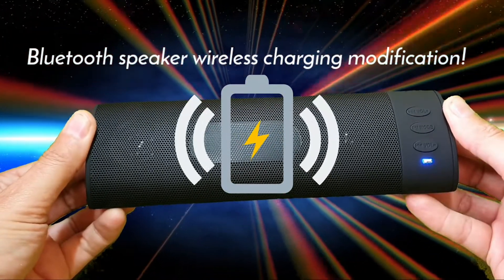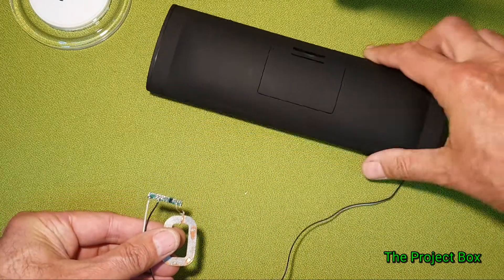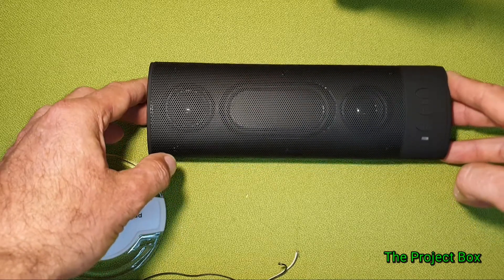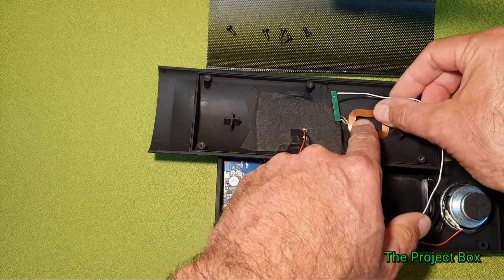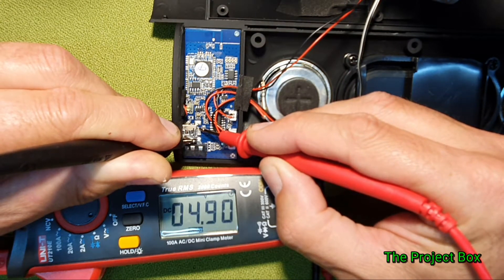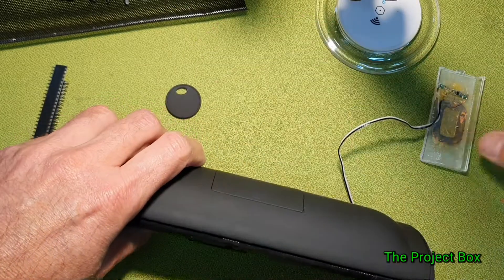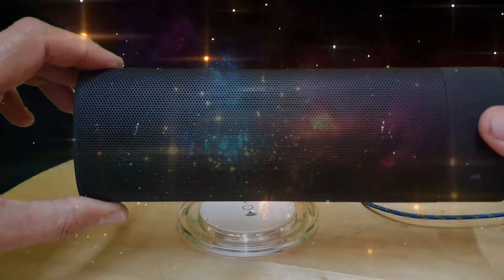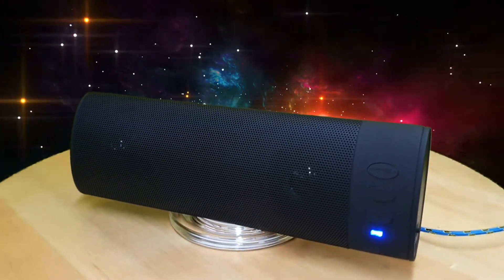Hack a Bluetooth speaker to wirelessly charge!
I had a old Bluetooth speaker it was a pain to charge it with its charging lead .(not the same as the my phone charger lead?) So I thought it would be great if I could charge it on a Qi wireless charger. I decided to add the wireless receiver coil (from a old phone cover).

link to wireless receiver/charging coil